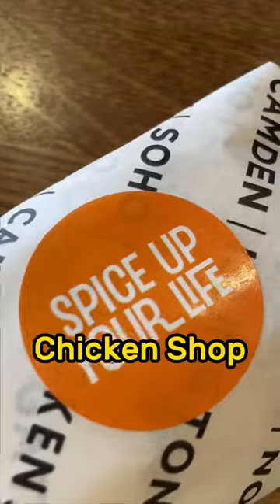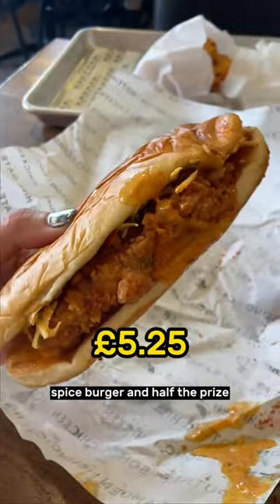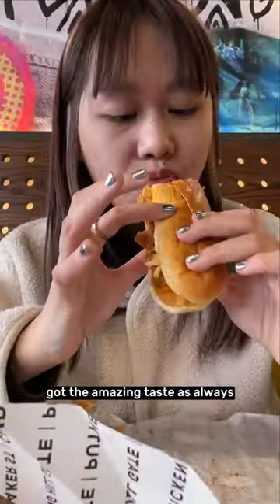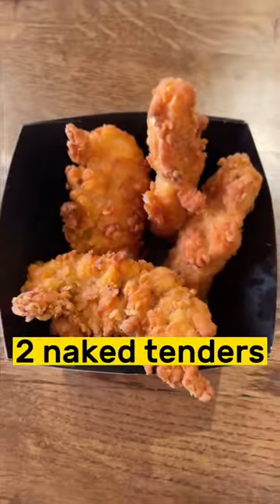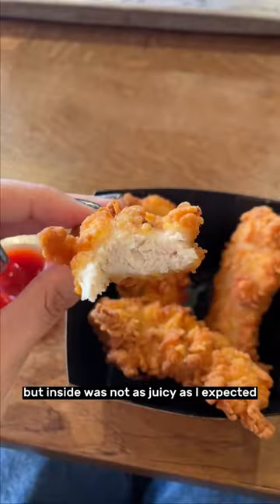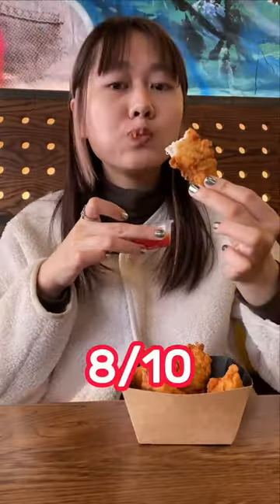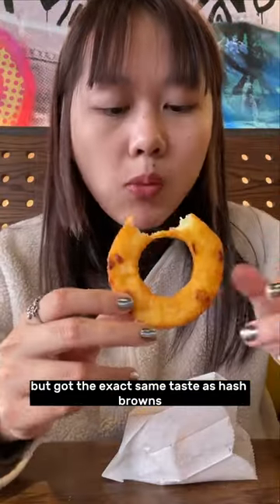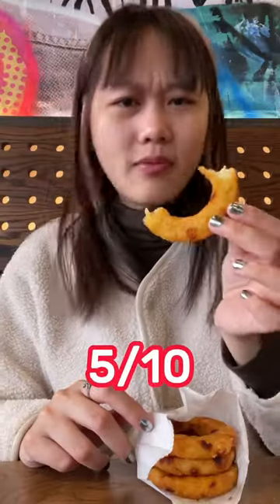The LATEST Menu in Chicken Shop🍔🍔💓💓